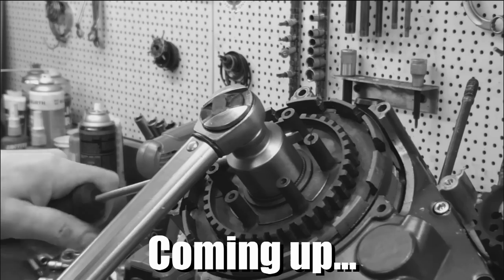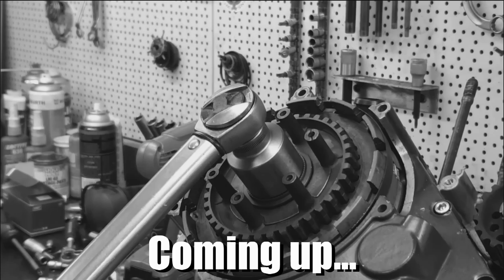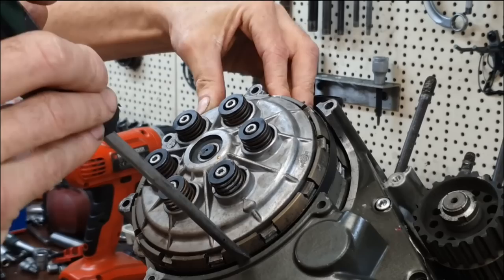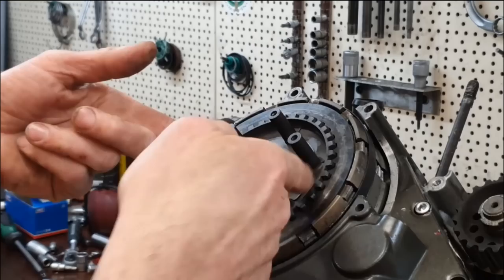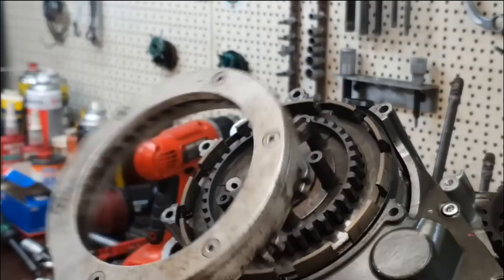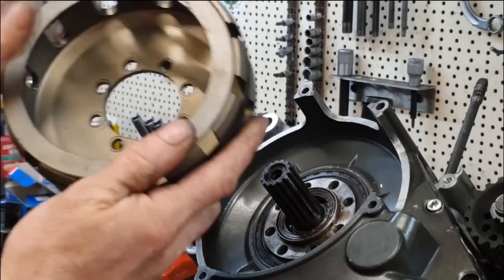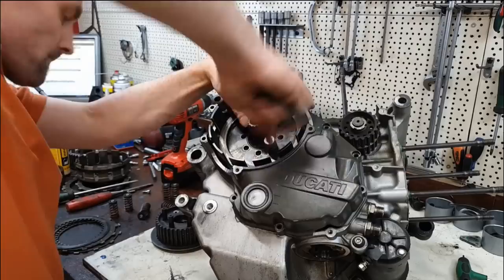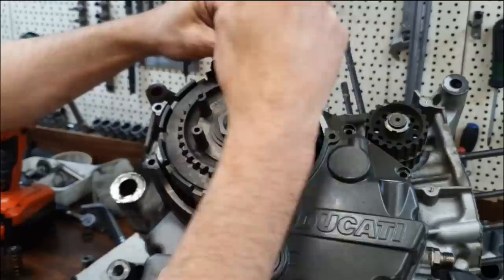DUCATI Dry Clutch Mod - Important Information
Important information for DUCATI dry clutch inspection and maintenance and specifically if installing the Biggelaar Performance modification.

Action Cameras - GoPro Hero 4 Silver
360 Degree Camera - Insta360 ONE X
Helmet Microphone - Sony ECM-PC60
Interview and garage microphones - BOYA BY-WM6 Pro UHF Wireless Microphone System Lavalier
Drone - Dji Spark